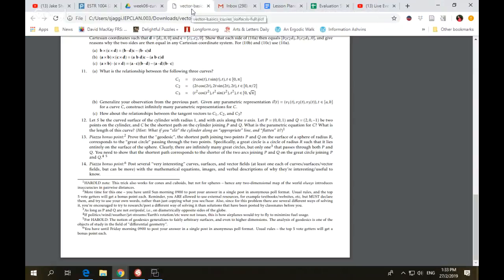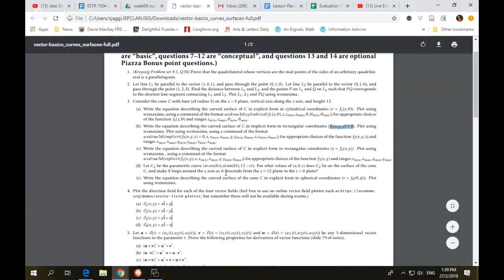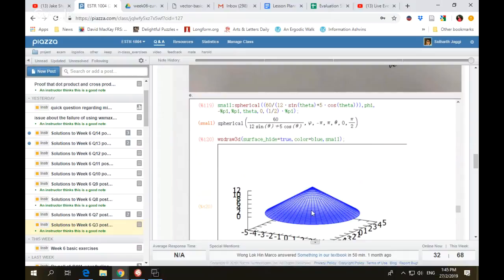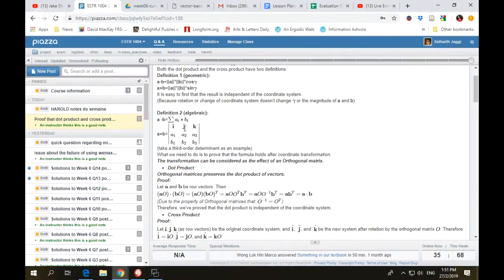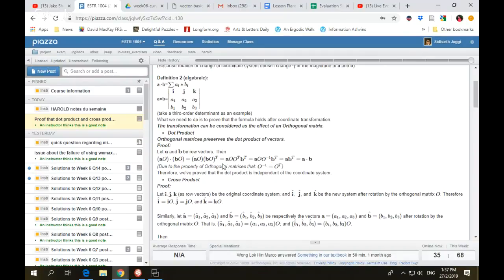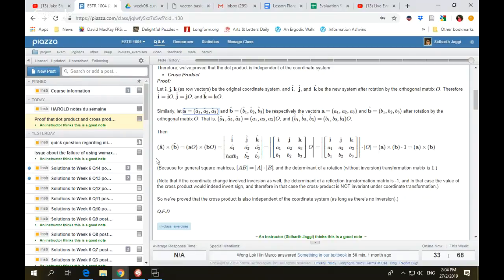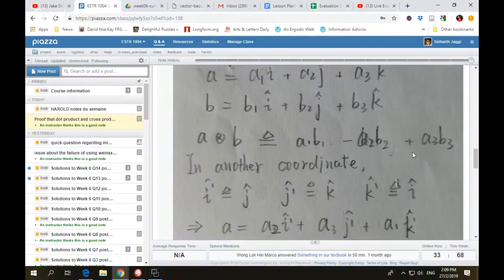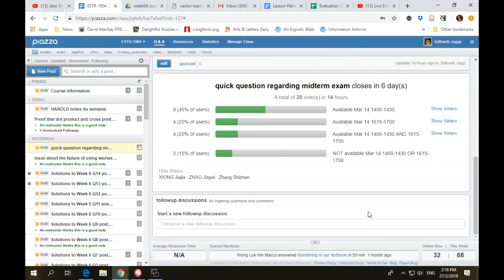ESTR1004@CUHK, Winter 2019, Week 6, class-2